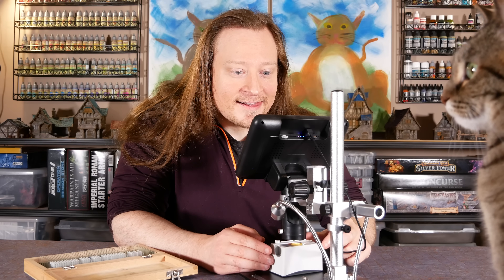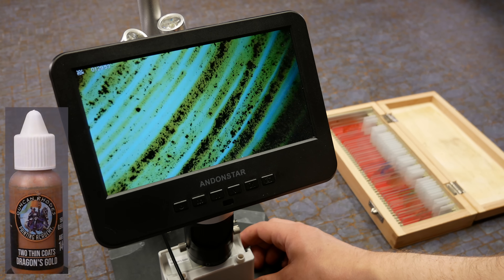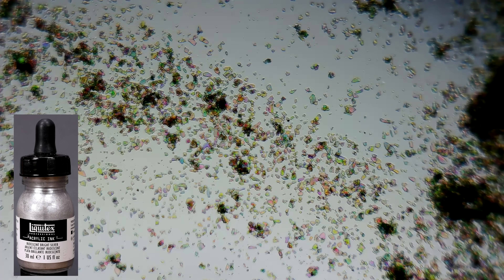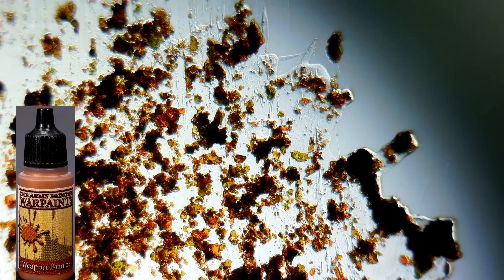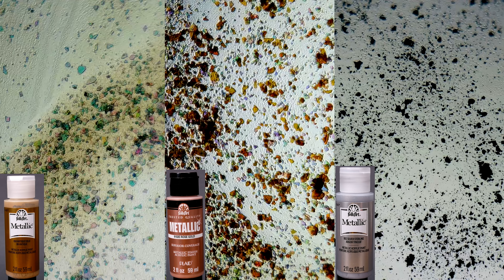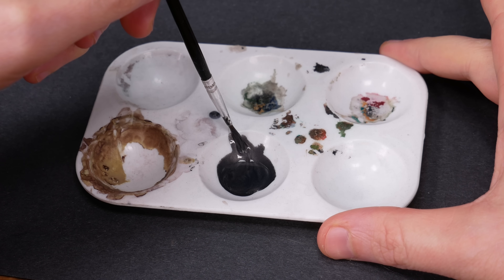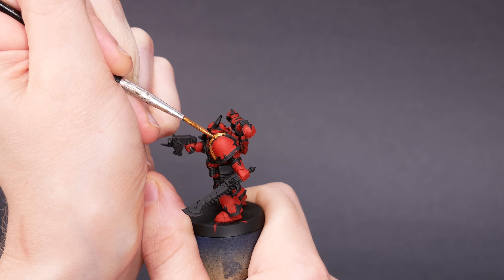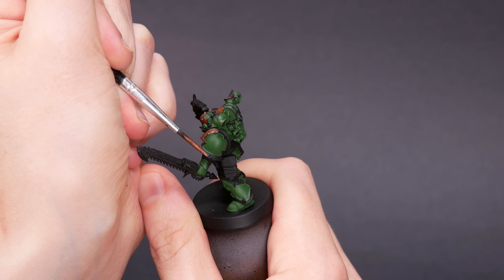Metallic Paints Explained with a Microscope! Mica vs. Aluminum Pigments and Beyond.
Metallic Pigments like Mica and Aluminum are what give metallic paint their shine. They are also clearly visible in a microscope!  This video is a survey of a wide range of common paints. A microscope image is worth 1000 words, and we've got a whole lot of beautiful images to share :-)

A rough draft of this video was shown to several paint companies to make sure that there were no egregious errors in my understanding. I'm sure that I'm still missing some of the nuance, but we're on the right track!
Massive Thanks to:
Jason of Monument Hobbies
Anne of Reaper MSP fame
Bob and Peter at Two Thin Coats (Trans Atlantis Games)
Greg at Turbodork
Adam and Thomas at The Army Painter
Alex Vallejo at Vallejo